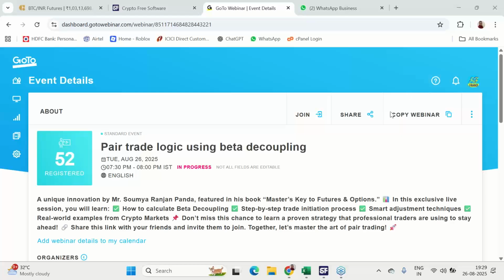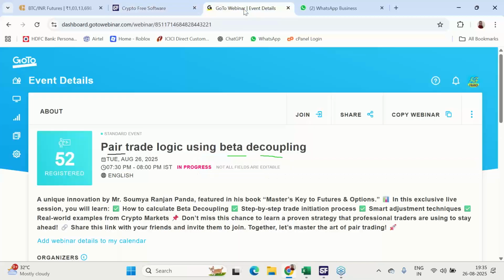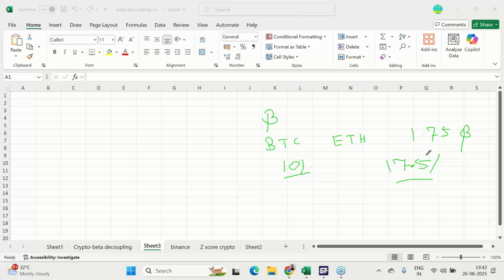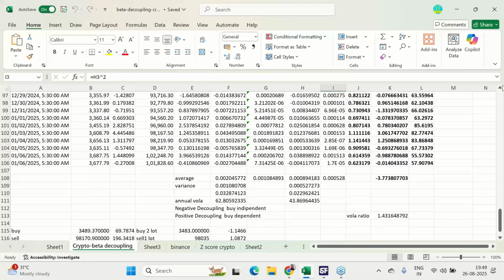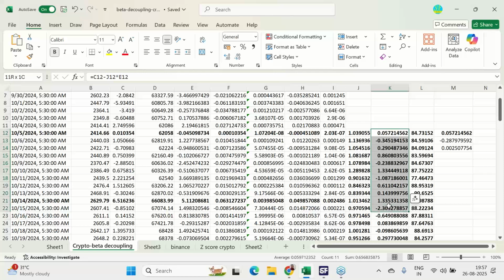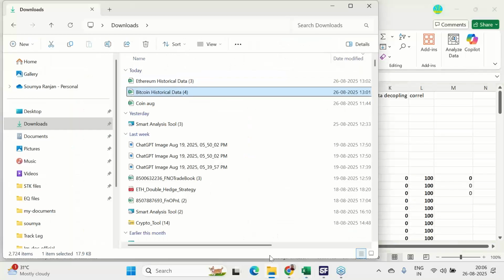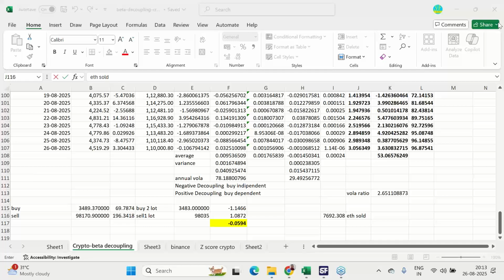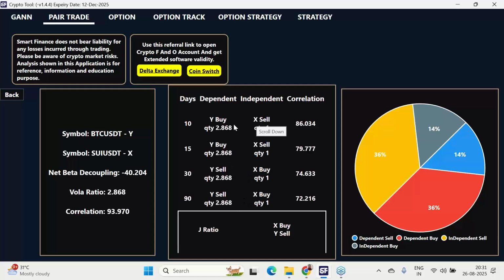Pair trade logic using Beta decoupling in BTC and ETH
i have explained Beta decoupling method and its use in BTC and ETH trade. To join our free Crypto trader group